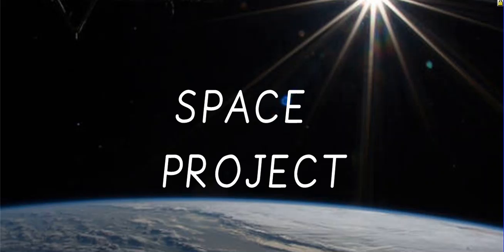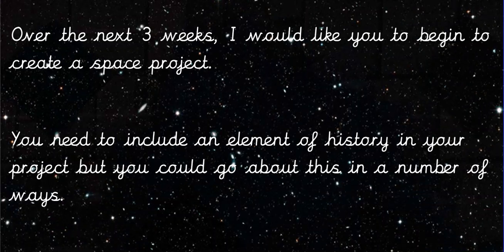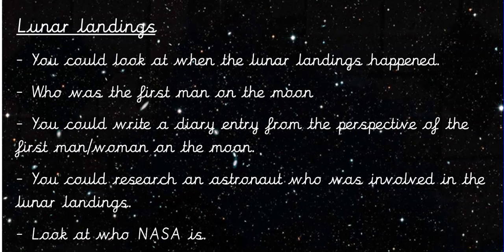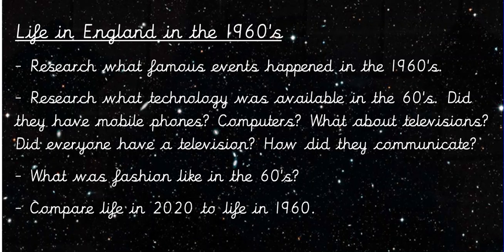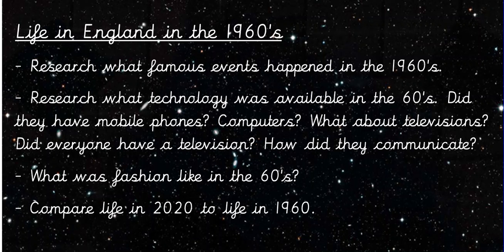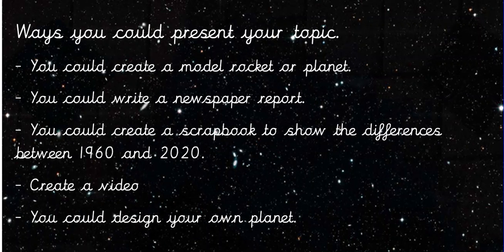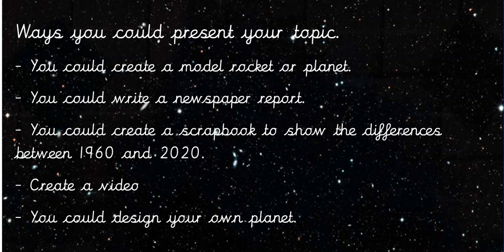Oxford- Space project